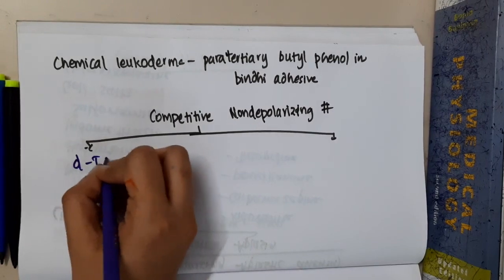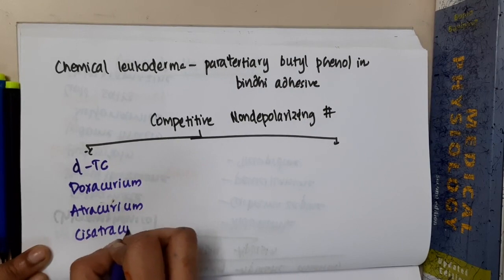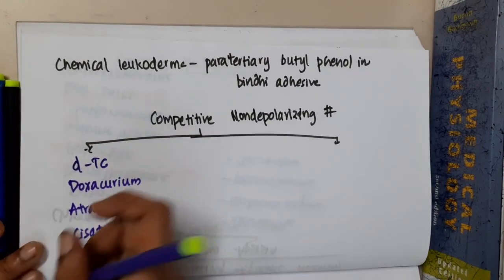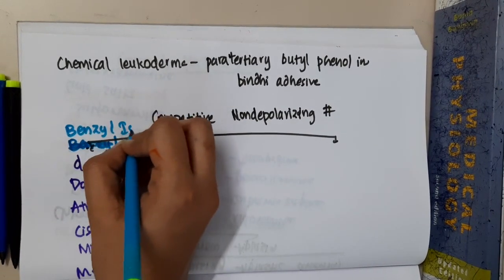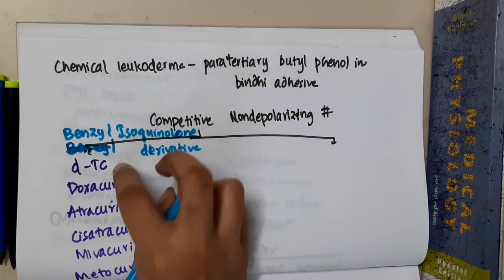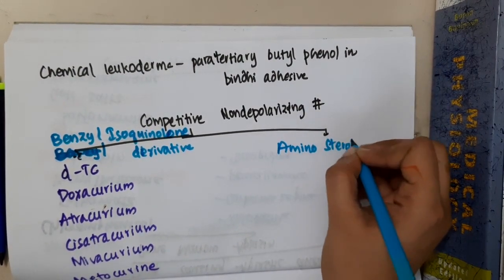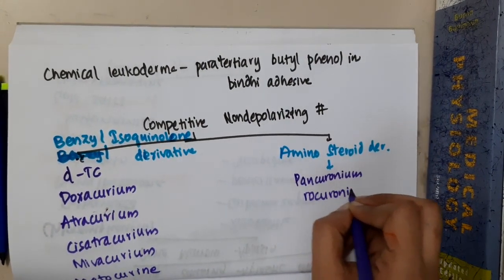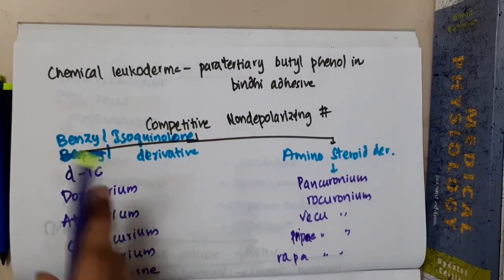9 1 competitive nondepolarising blockers mp4 || PHARMACOLOGY